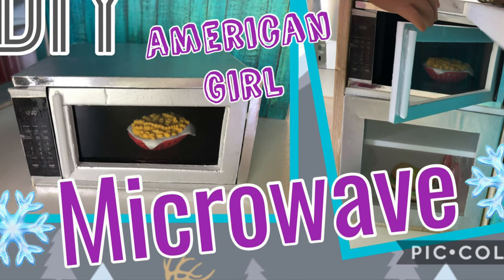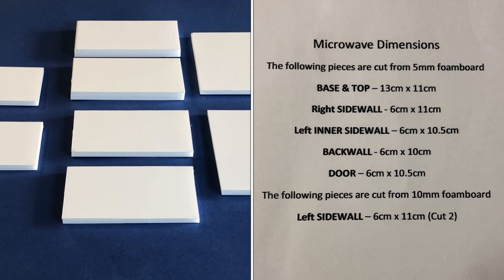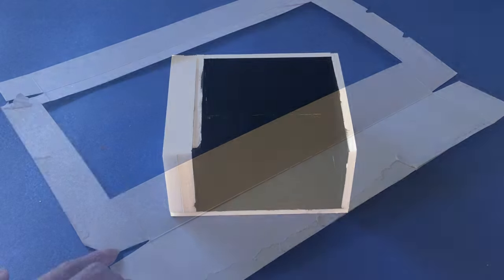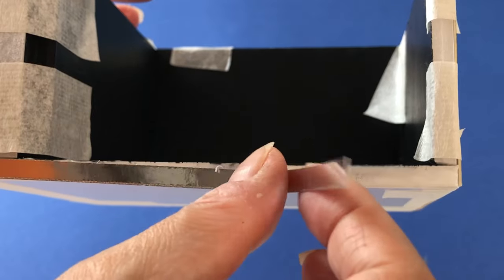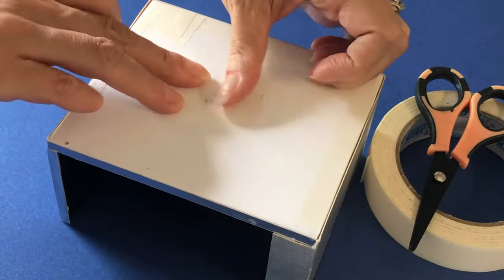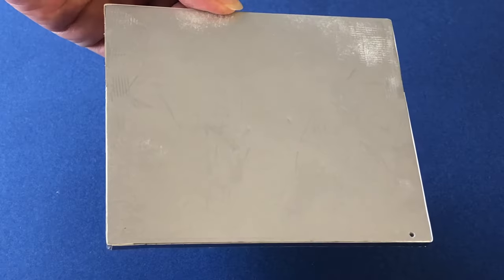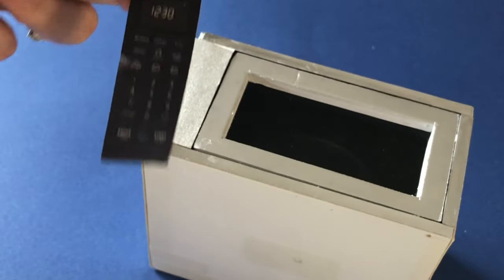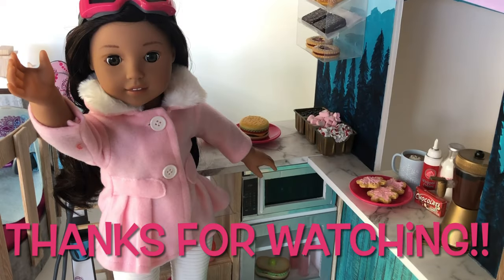DIY American Girl Microwave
Hi and welcome to Always Dolls. Today we are back to share with you how to make your American Girl dolls a microwave. This quick and easy craft is a great addition to your doll’s kitchen or café. This tutorial was intended to follow our DIY GOTY 2022 Corinne Tan Ski Shop but due to Mattel taking down our original video an edited version will be re-released before the new year.  Thank you for your understanding.

If you'd like to make more kitchen appliances check out our DIY America Girl doll Mixer – Kitchen Aid